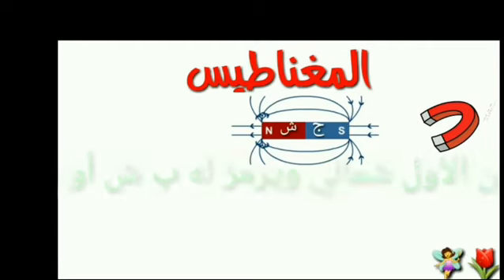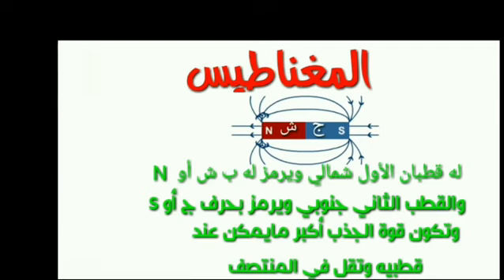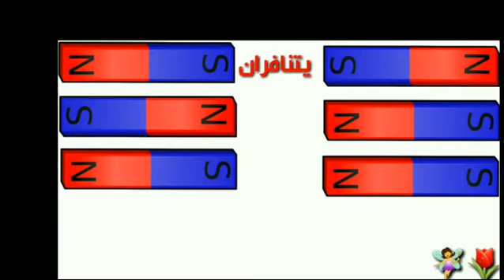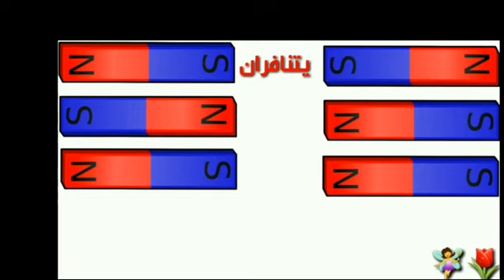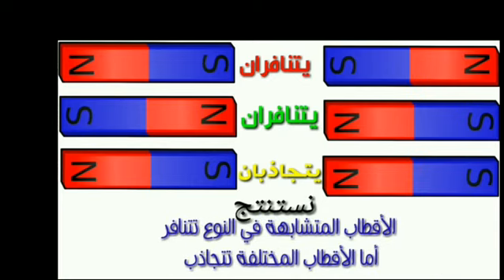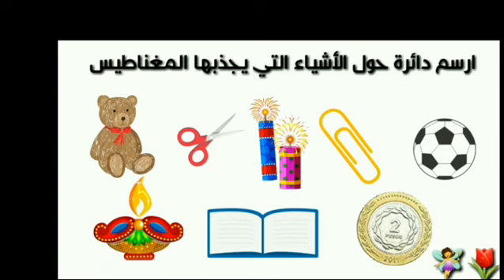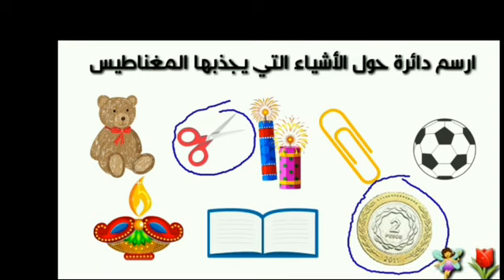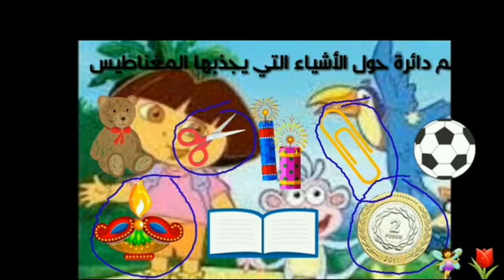درس علوم لطلاب الصف الثاني الابتدائي بعنوان المغناطيس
المعلمة فاطمة الأصفر